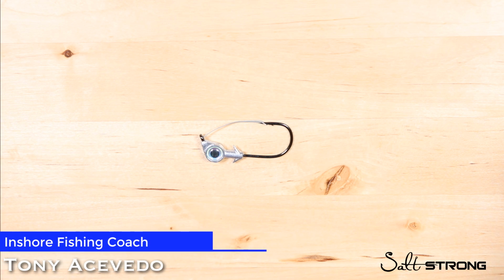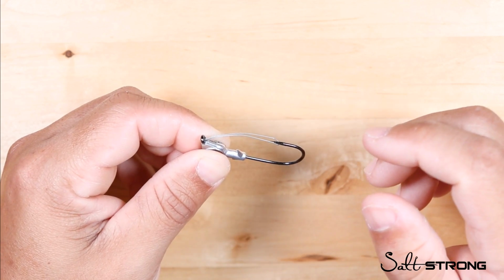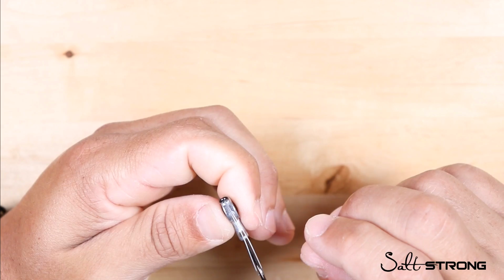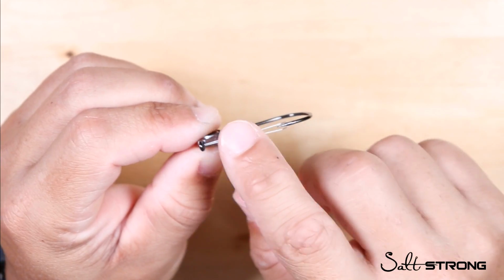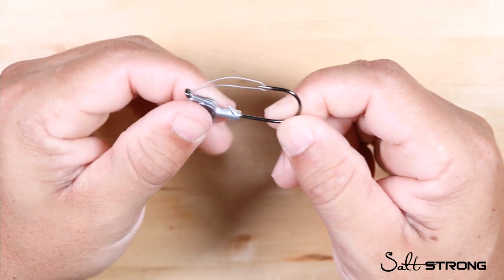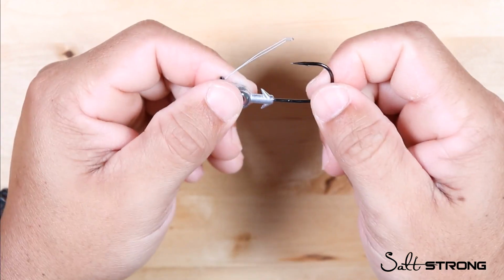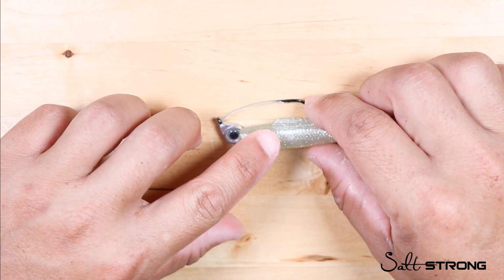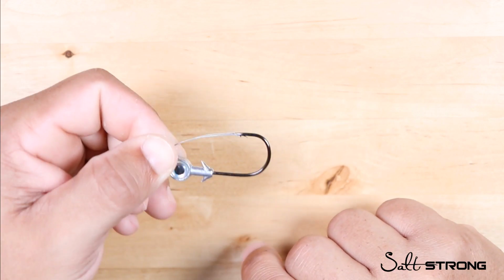Weedless Jig Head Rigging [Top 4 Mistakes]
It’s a big one!!!

Oh wait, no, it’s just stuck on a rock…

If you fish around structure, you’ve probably been in this scenario a lot.

An exposed hook is just begging to get snagged when you’re fishing in structure.

Thankfully, weedless jig heads are a great option that help you get snagged a lot less.

However, we have received a few questions about people missing fish with the weedless jig head.

Watch this video for the top four mistakes that are costing you fish when rigging them.

And if you want the best fishing spots, discounts on gear, and to keep up to date with what and where the fish are biting right now, join us in the Insider Club: